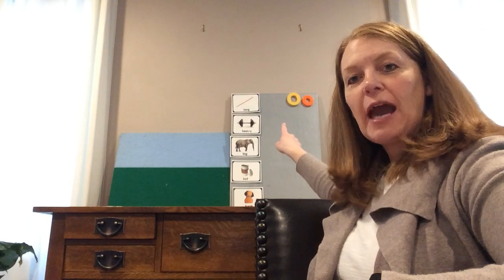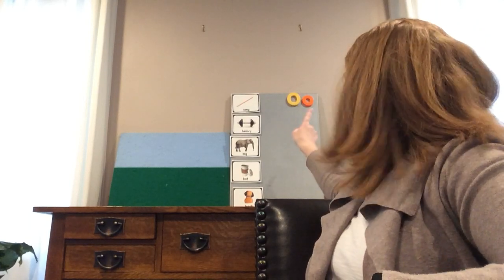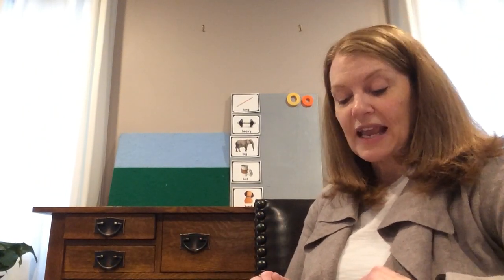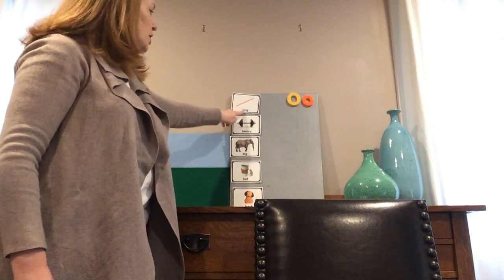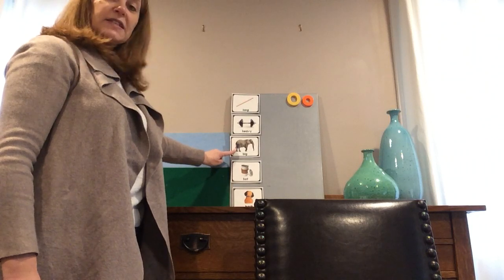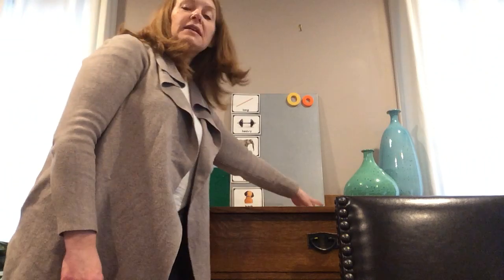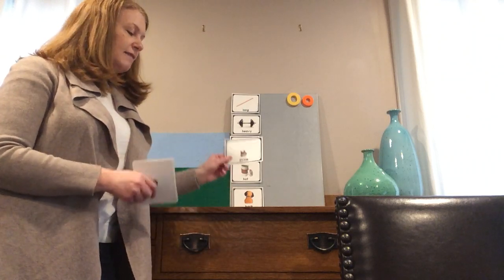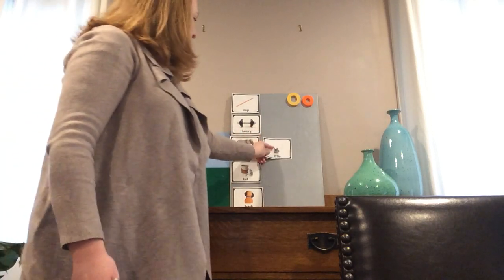PreK Video #10 Dinosaurs Roar